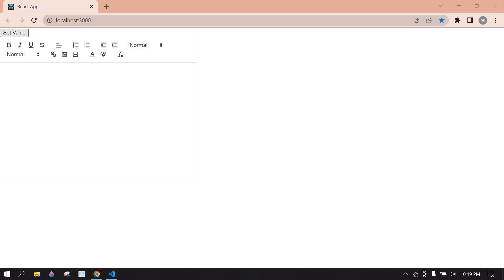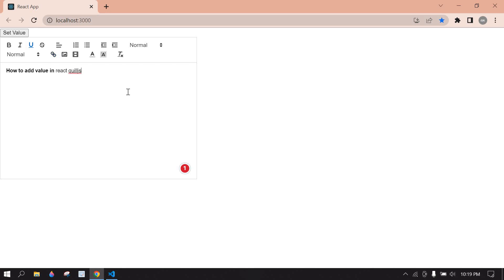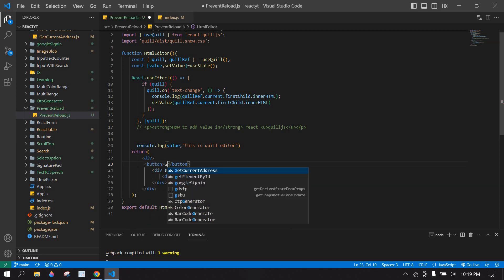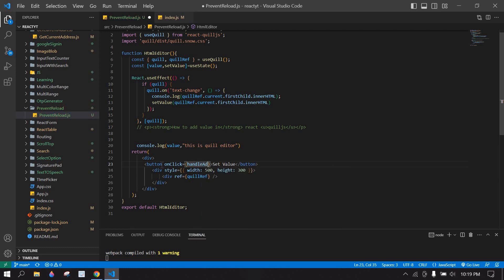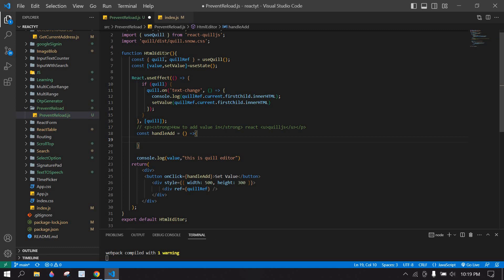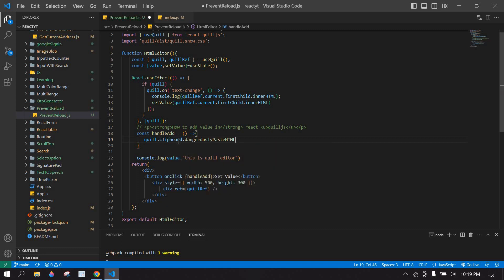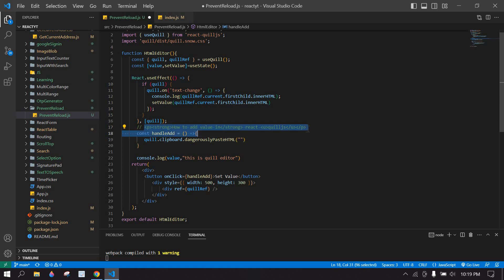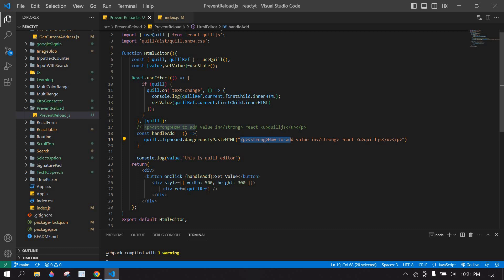How to Set Value in React Quilljs || TextEditor || React Js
In this video, I have explained how to set value in quill editor in react js.